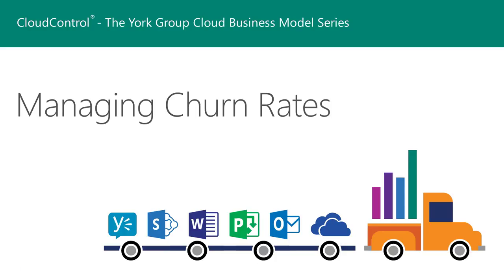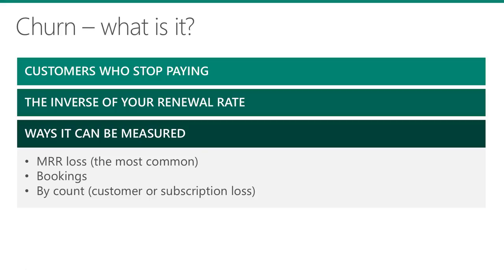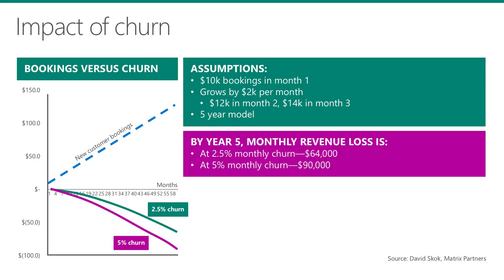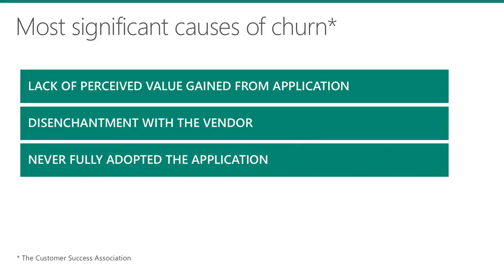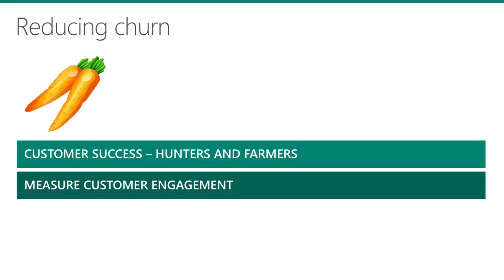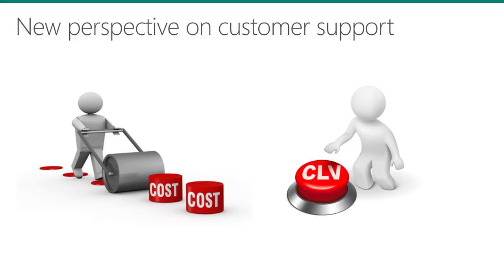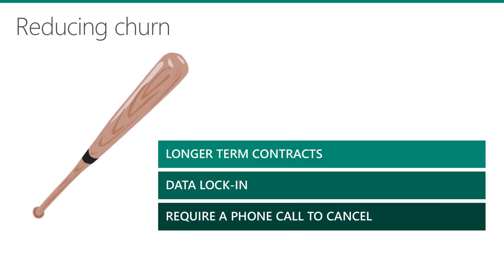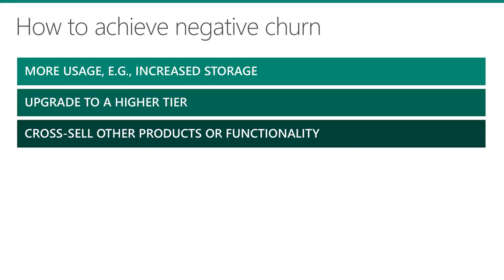10 Managing Churn Rates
In the world of SaaS applications, churn can be deadly. It reflects the number of customers who stop paying to use your application. It's important to understand what a small percentage of churn can mean to your business. We give you a look at what you need to know.